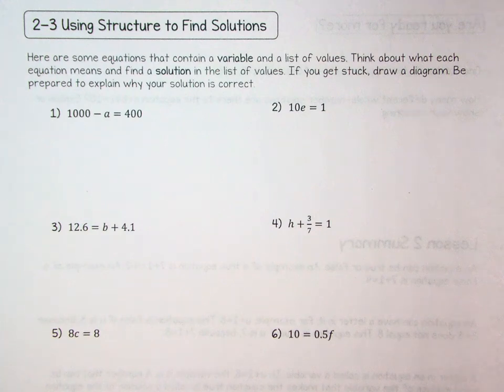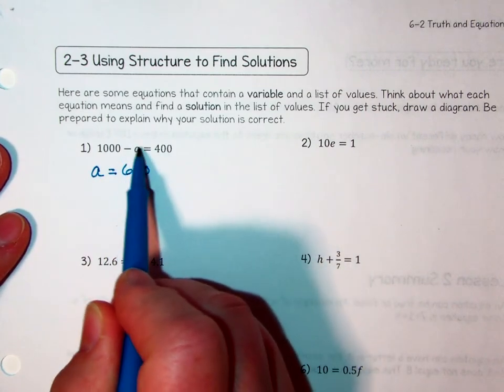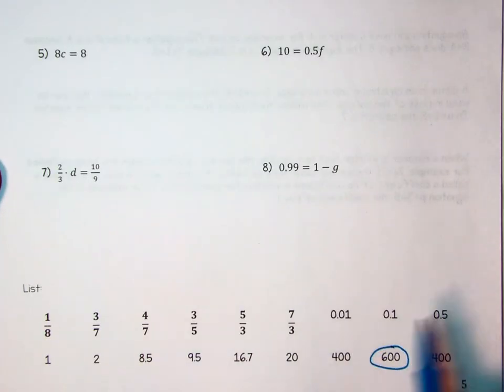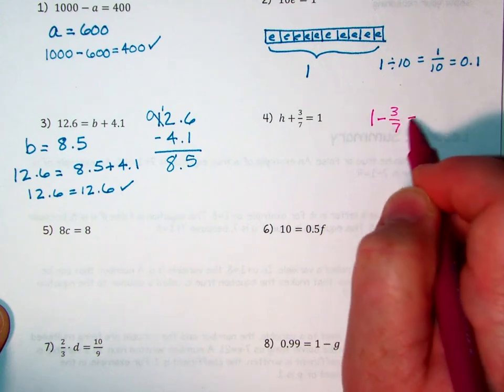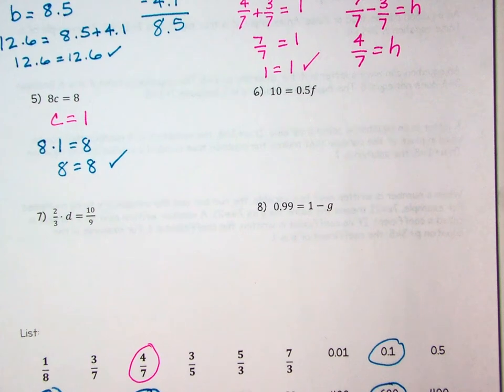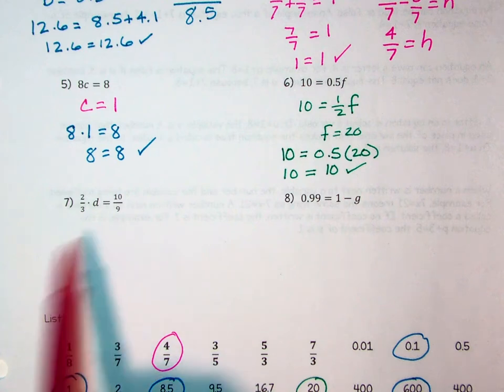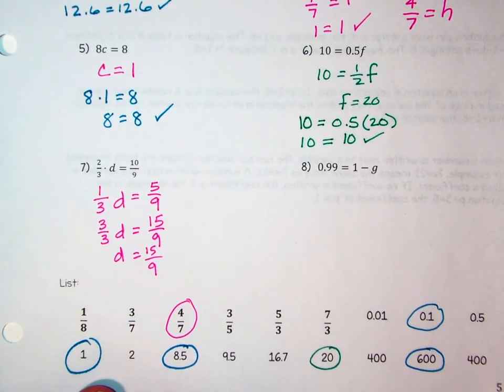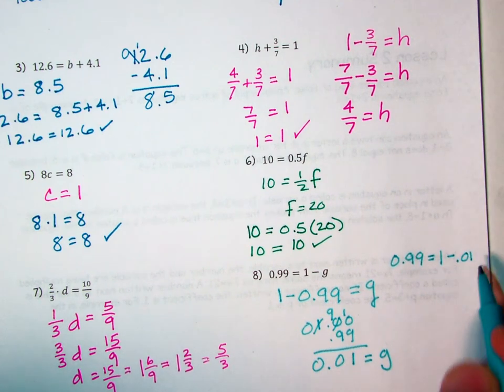6 2 3 Using Structure to Find Solutions